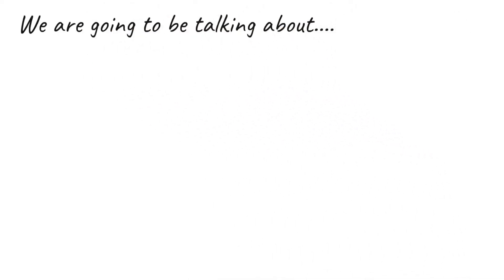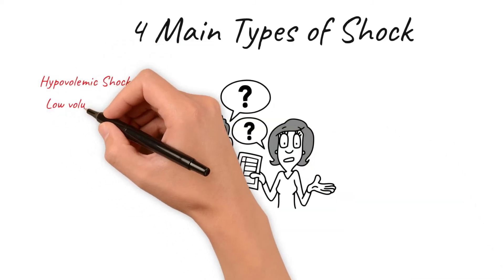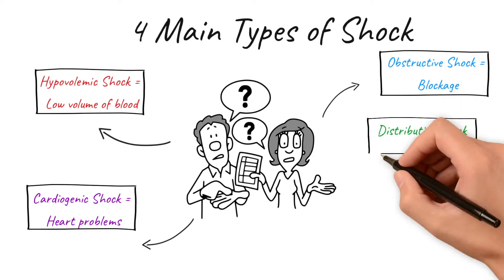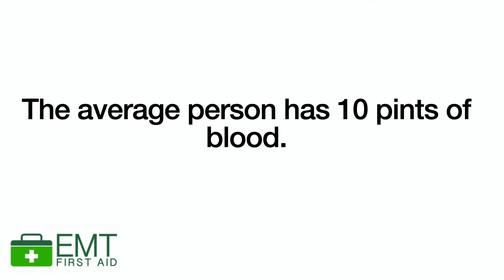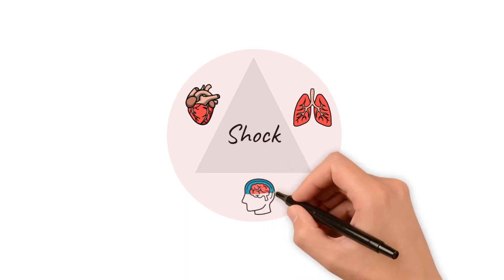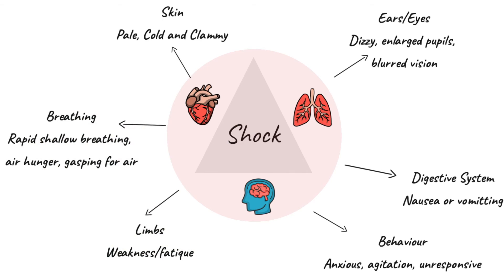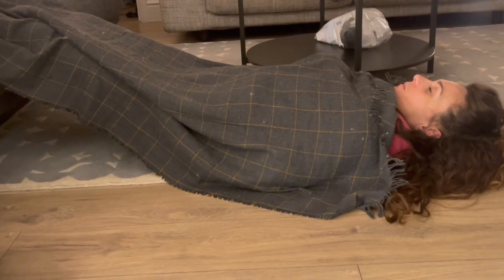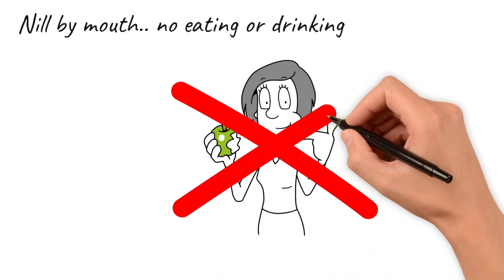Shock - Hypovolemic Shock| Adult First Aid | EMT First Aid Training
In this video we will look at different types of shock the human body can suffer from. There are four subtypes of shock with differing underlying causes and symptoms: hypovolemic (caused by too little blood volume) , cardiogenic due to heart problems)  , obstructive, and distributive.

Distributive shock can be further divided into septic septic (due to infections), anaphylaxis, (caused by allergic reaction) and neurogenic shock (caused by damage to the nervous system)

We will also discuss the treatment of shock.

If you have enjoyed our video why not try our online e-learning course:

Learning first aid can be the difference between life and death. First aid is the first and immediate assistance you give to any person suffering from either a minor or serious illness. EMT First Aid Training educates people how to properly prevent the condition from worsening, or to promote recovery. It includes initial intervention in a serious condition prior to professional medical help being available, such as performing cardiopulmonary resuscitation (CPR) while waiting for an ambulance, as well as the complete treatment of minor conditions, such as applying a plaster to a cut. We will cover the following: CPR, Recovery position, Bleeding Burns and Scalds Heart Attacks Head Injuries, First Aid Kits and much much more.

💻Do you want to make your own e learning course?